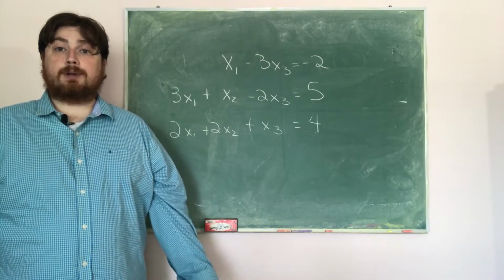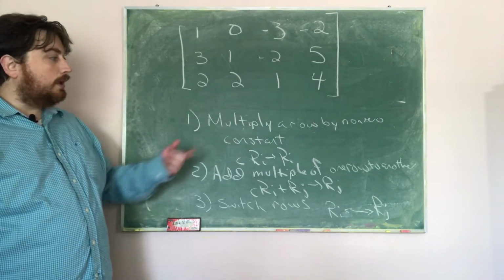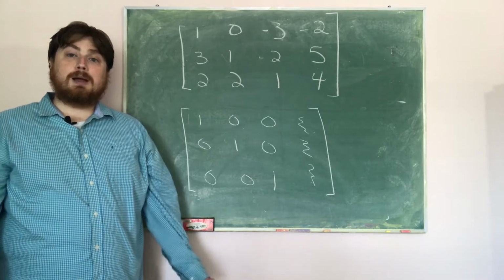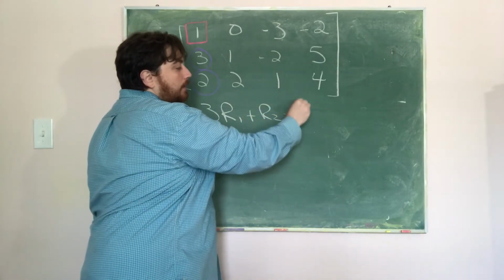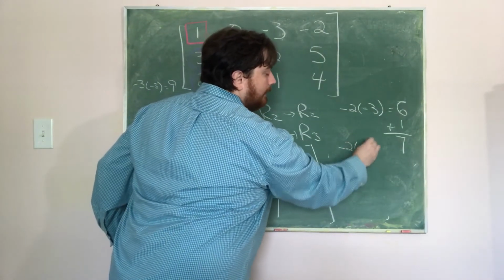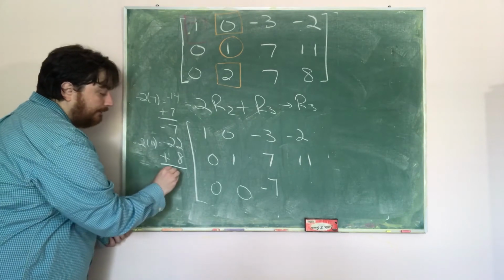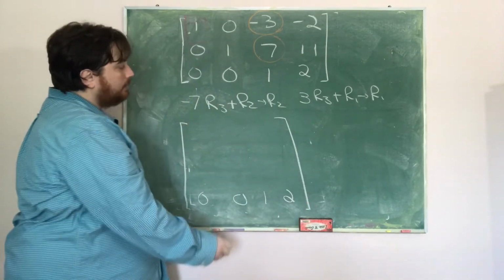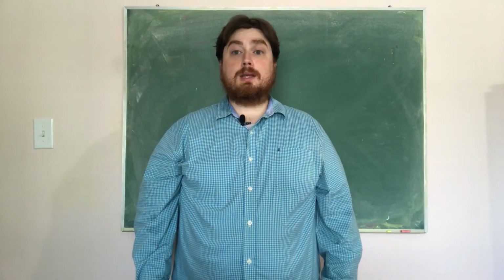Solving a System of Equations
We show, step-by-step, how to solve a system of linear equations using augmented matrices.

You can also find more help with Linear Algebra at the playlist